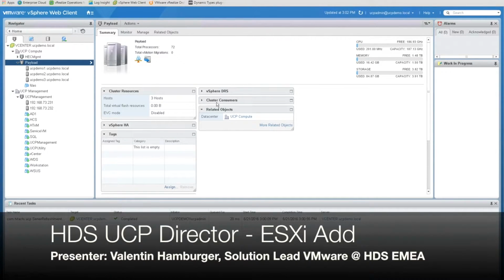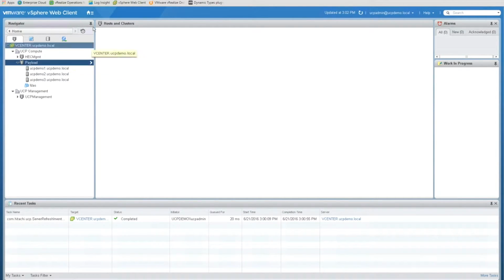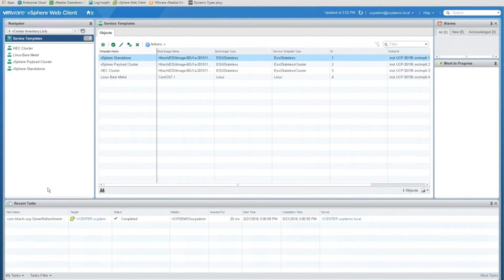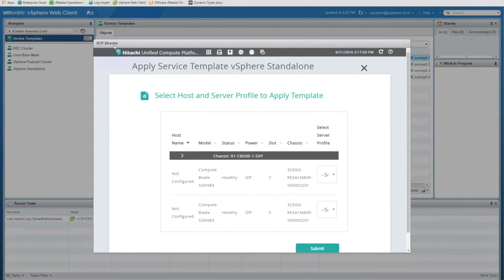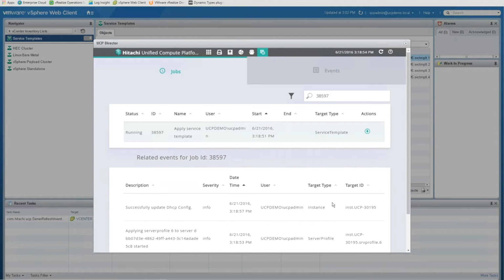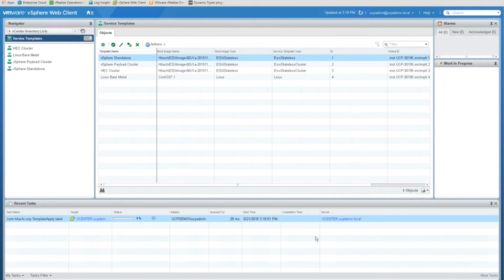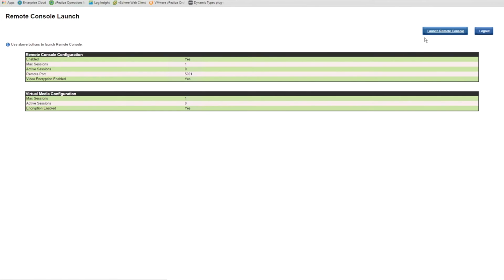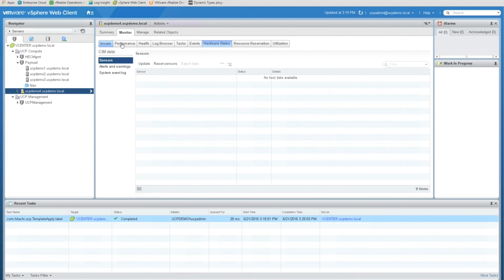Add ESXi Host in UCP Director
In this demo we show how to add new hosts to a cluster using HDS UCP Director